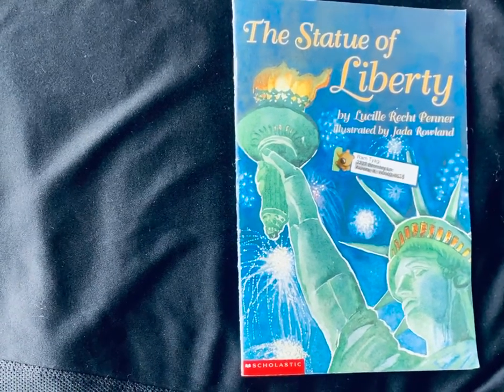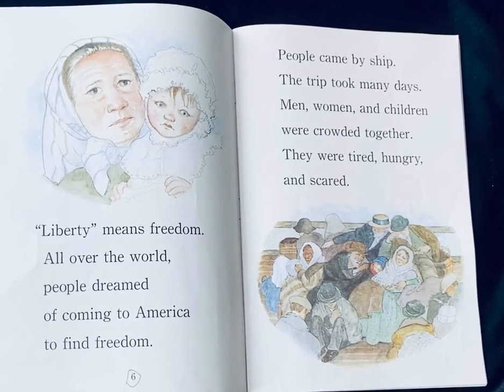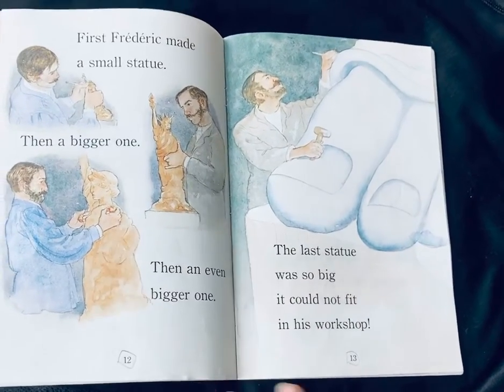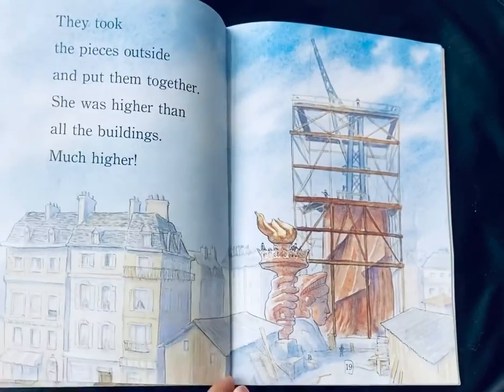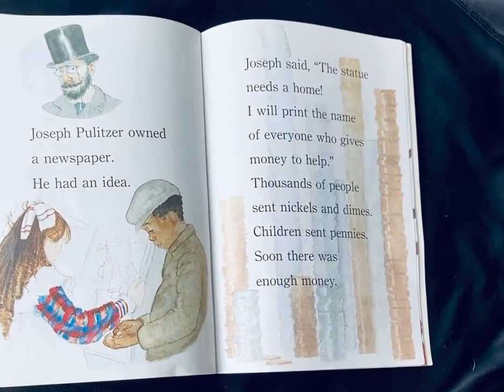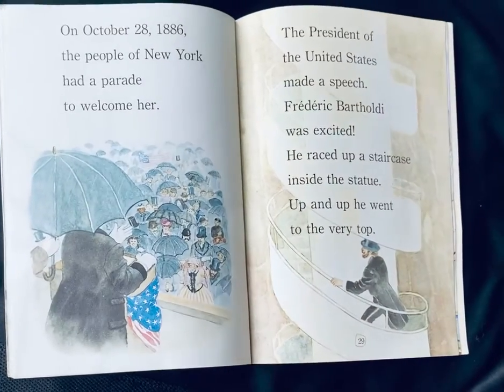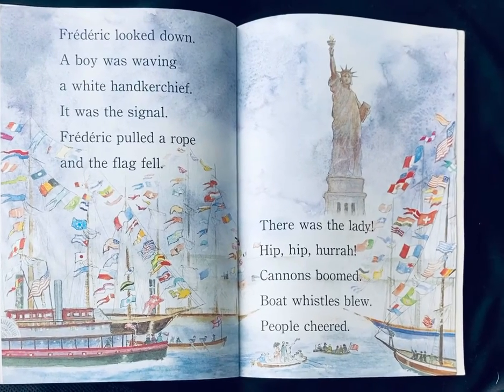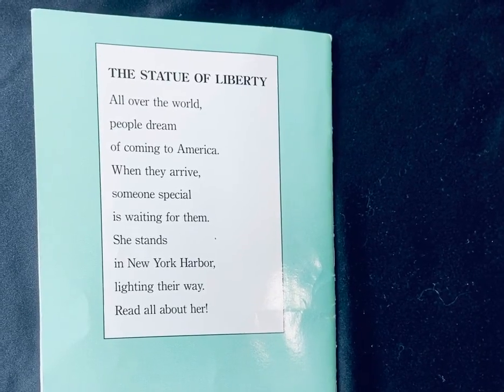The Statue Of Liberty